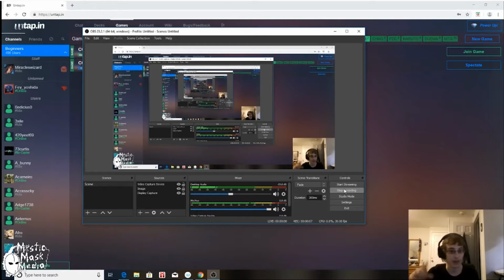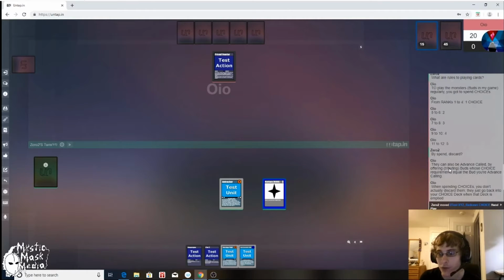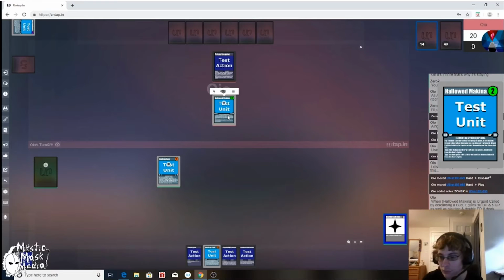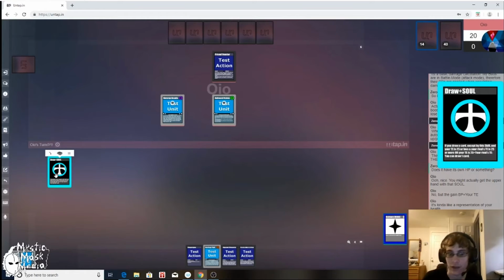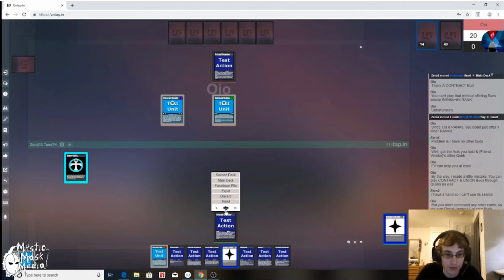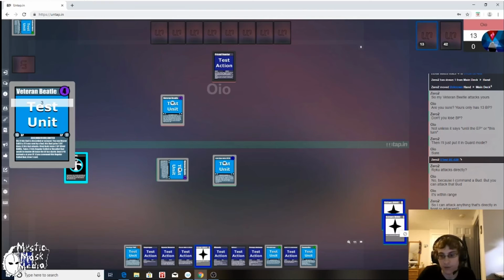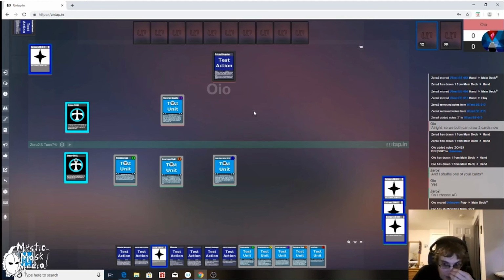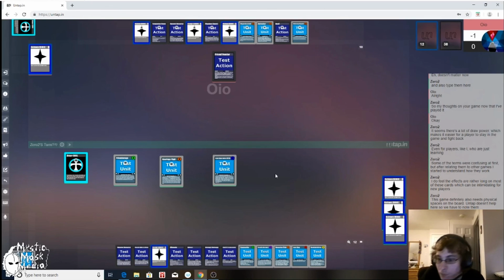TerraZone Tries: Unreal Tactics TCG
From time to time, if there is interest, I may try out YOUR original trading card game. For our first episode we try out InfiniteMadness' card game, "Unreal Tactics".
*There was a special exception for InfiniteMadness, however for future tryouts I'm going to ask for the ability to communicate via some kind of voice chat for better communication.*

MY LINKS:
If you would like to give a small donation to me:
🎪 Etsy Shop
** Terrazone Theme Trading Card Mats are now up in the shop!**

Video Editor's Channel:
KLDraco (The-Emerald-Dragon)